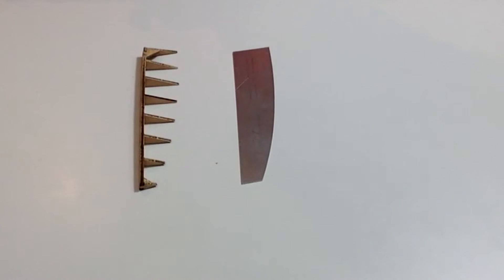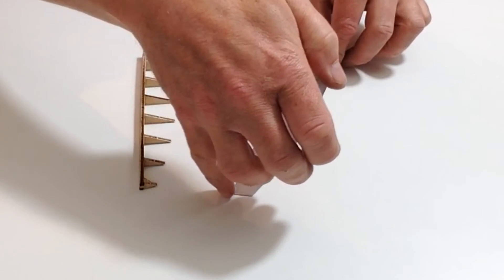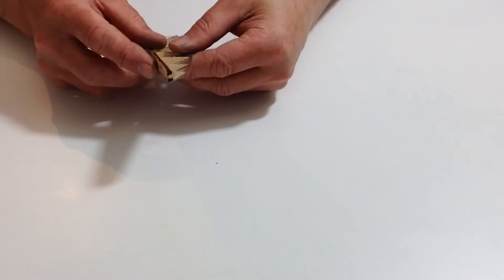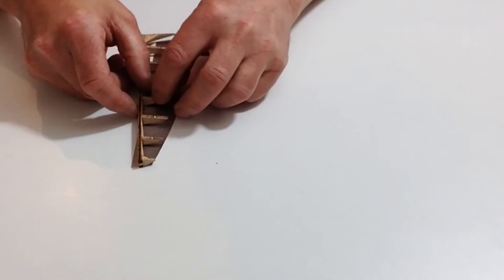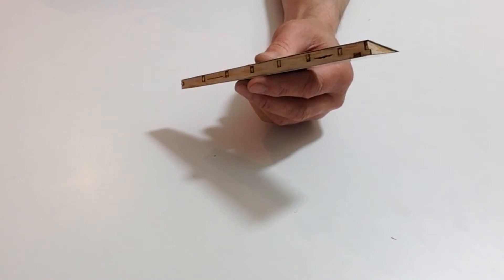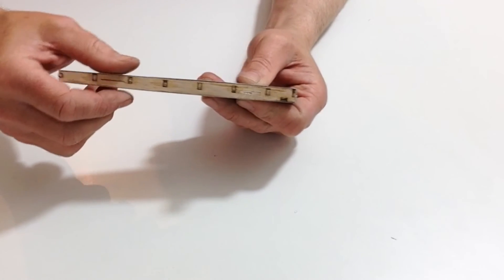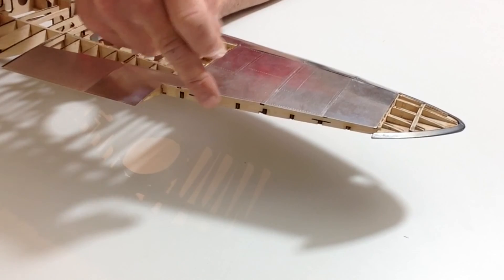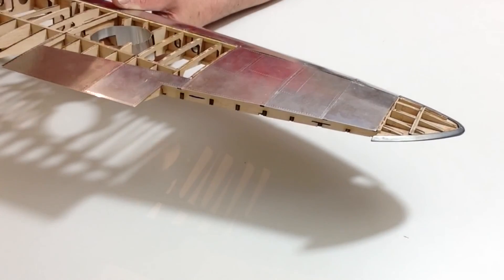ModelSpace: Official Spitfire Build Diary - Pack 22, Stage 86